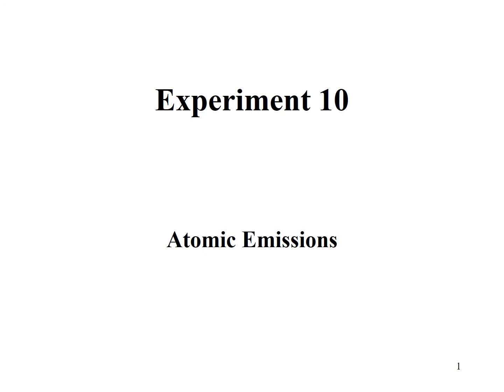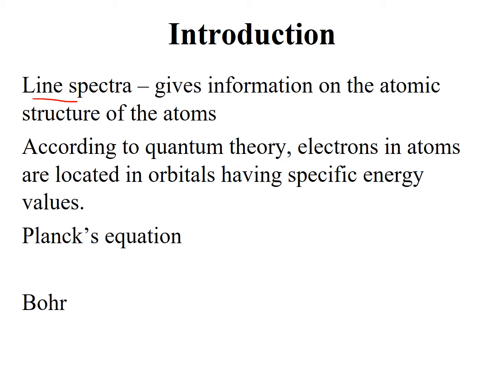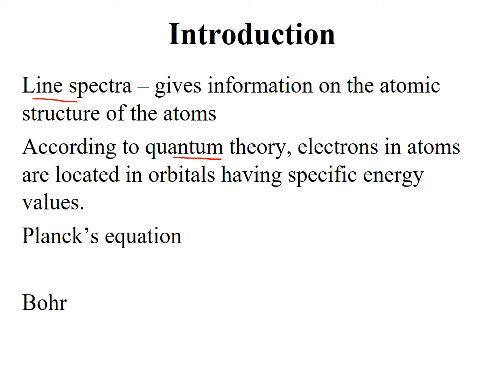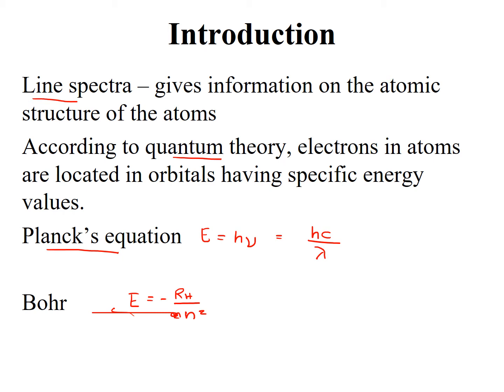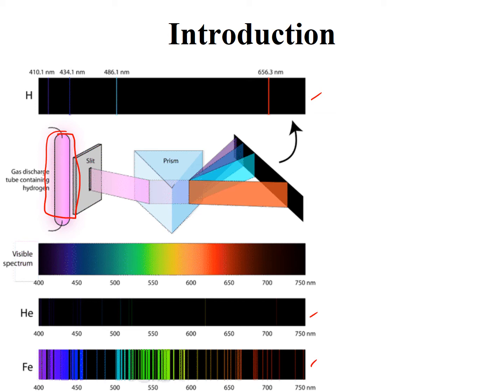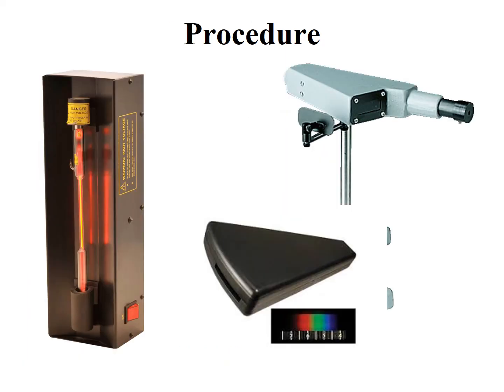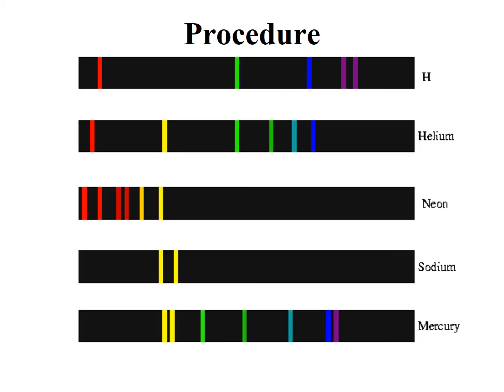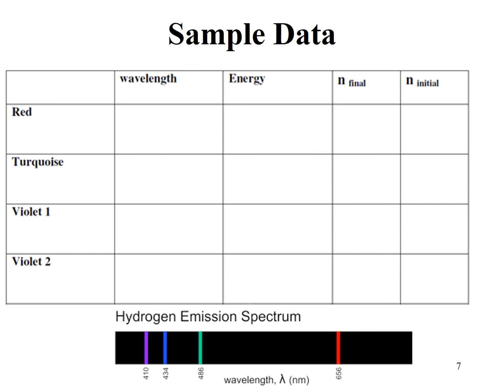CHE 111 Experiment 10